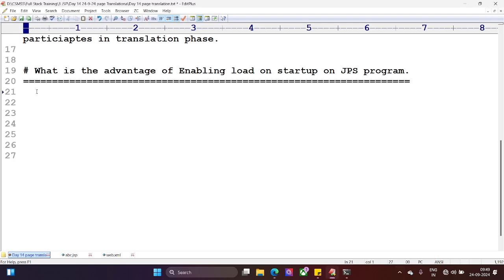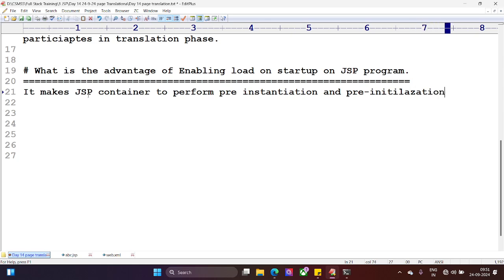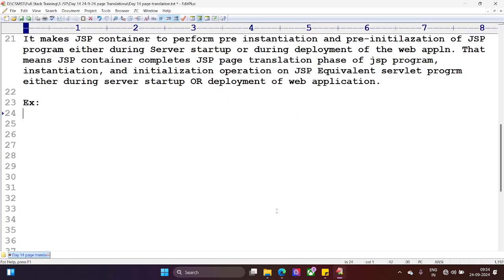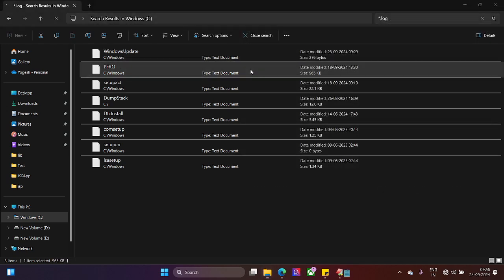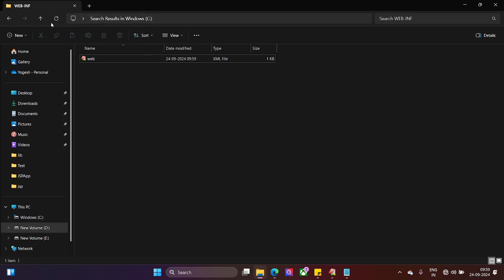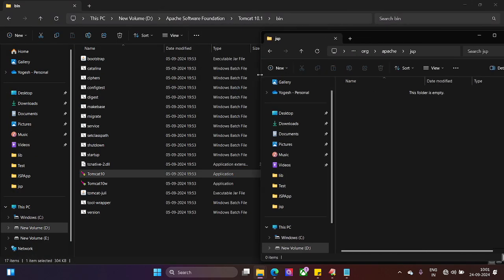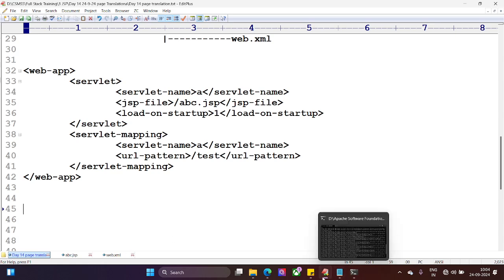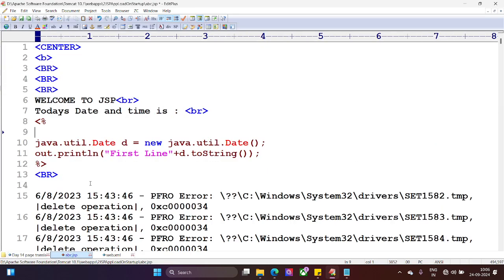18 What is the advantage of Enabling load on startup on JSP program 2024 09 24 09 49 | JSP Tutorial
# What is the advantage of Enabling load on startup on the JSP program.
It makes the JSP container perform pre-instantiation and pre-initialization of JSP program either during Server startup or during deployment of the web application. That means the JSP container completes the JSP page translation phase of jsp program, instantiation, and initialization operation on JSP Equivalent servlet program either during server startup OR deployment of the web application.

Ex:
2JSPAppLoadOnStartup
| abc.jsp
| WEB-INF
| web.xml

load-on-startup 1 /load-on-startup